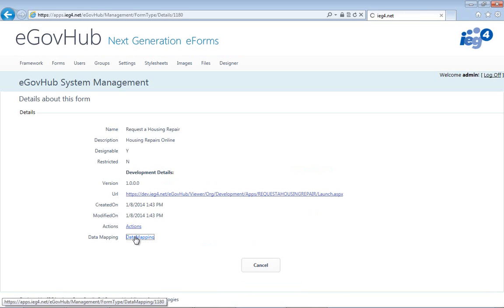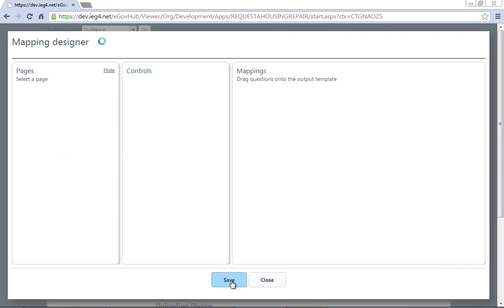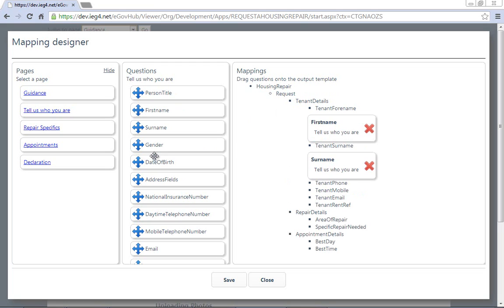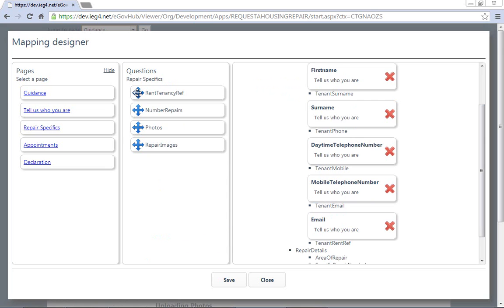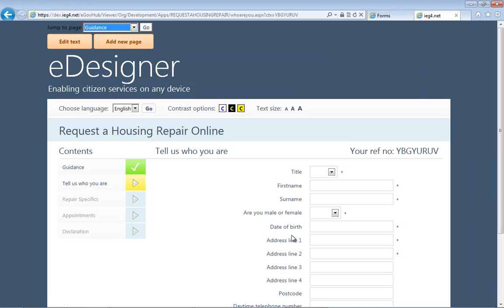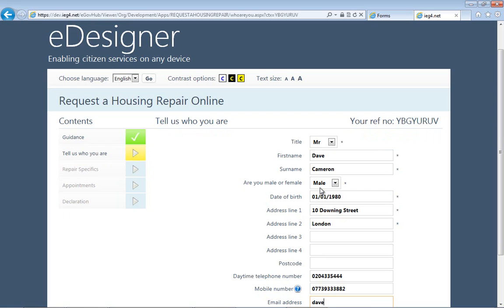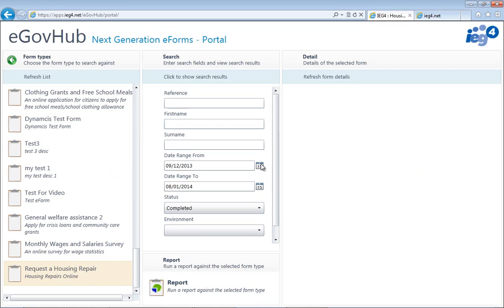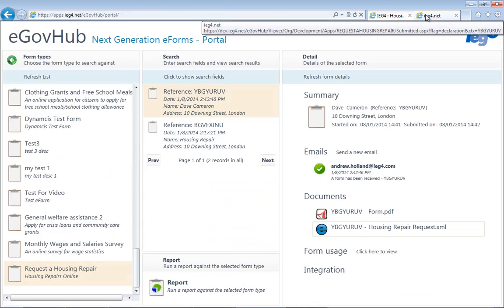eDesigner - eMapper element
It's great to provide services entirely online and the eDesigner allows users to build services in minutes with its simple yet powerful user interface and tools. Where public sector organisations realise massive efficiency is with the integration of data into line of business systems from these online services. But it can be expensive to do if one has to employ developers to do this.

This is why the eMapper component within eDesigner enables users to map the online services they have built against XML documents without coding. These XML files are output in a format expected by web services and in turn update back office systems to remove rekeying.